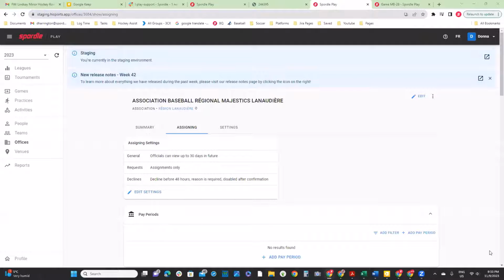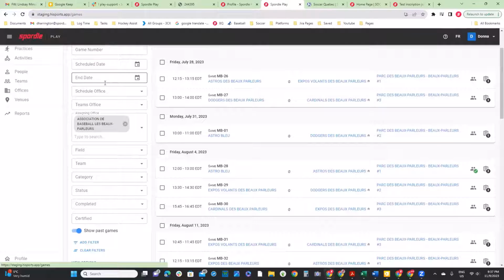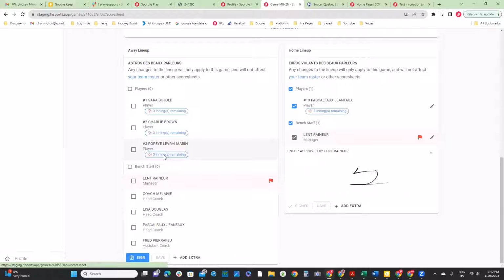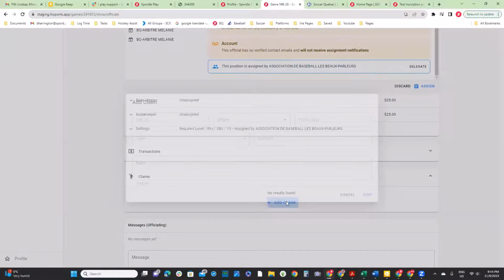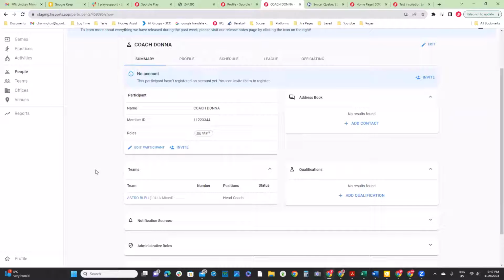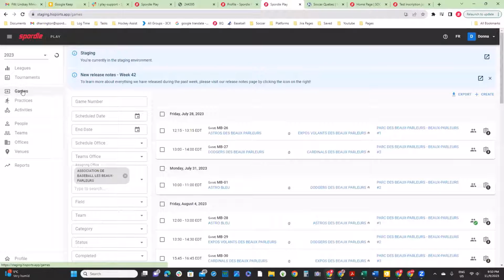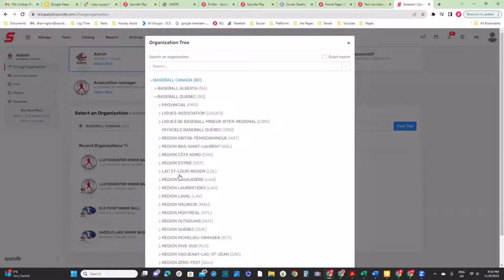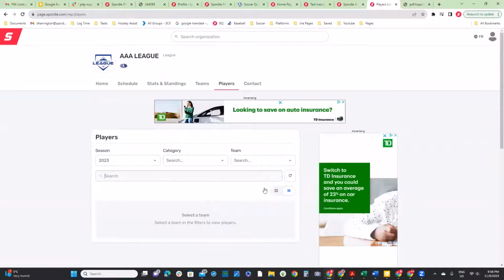Spordle Play Overview